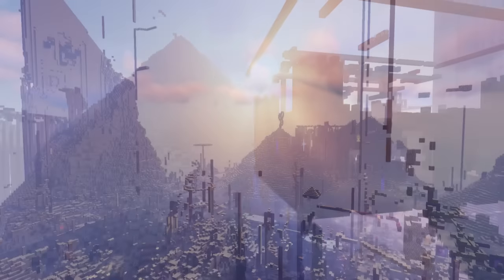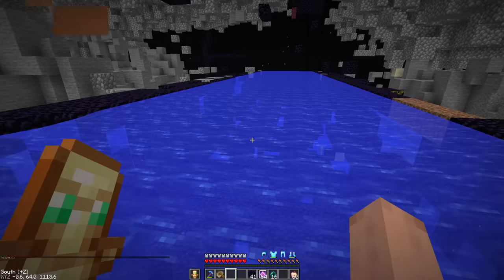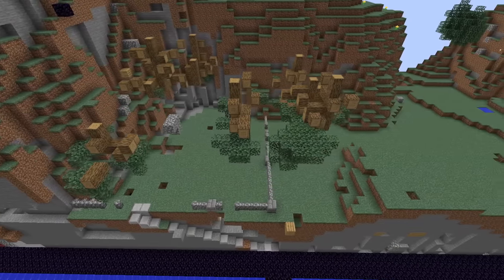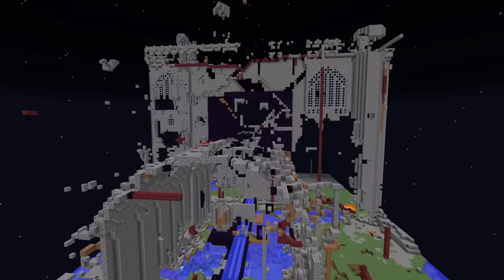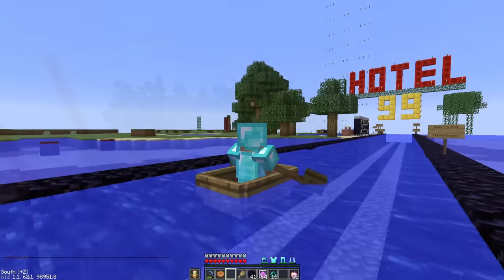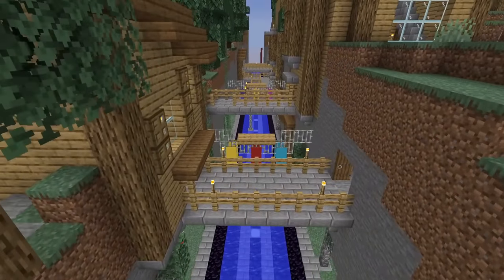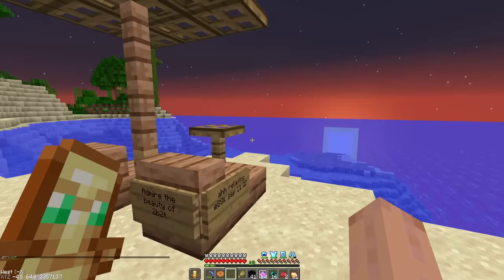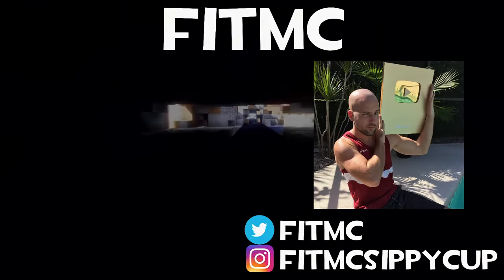I Travelled 2b2t's ENTIRE Southern Canal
Today on the oldest anarchy server in Minecraft we'll see how far the massive and historic Southern Canal actually goes!

Why vote for the Sniffer, Rascal, or Tuff Golem in the Minecraft Live Mob Vote when you could watch a bald man in a boat?!

Additional Thanks:
IronException (Renders)
homieonice (Music)

Additional Music:
Guild Wars, Banjo Tooie, SMRPG, Soul Caliber II, DKC

This video has nothing to do with speedrunners, 100 days, hardcore, "minecraft but", The Minecraft Live Mob Vote for the Sniffer, Rascal, Tuff Golem, or any of those other topics.